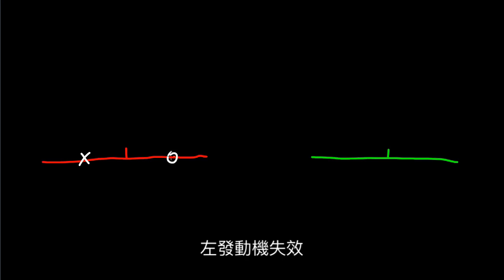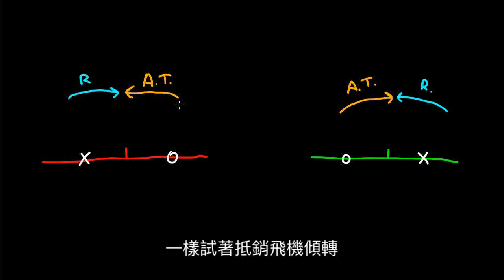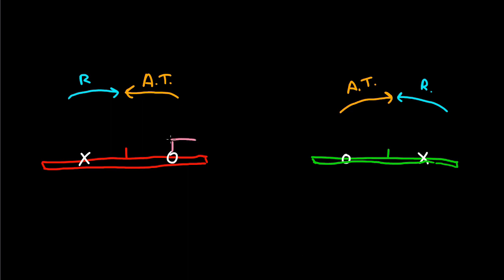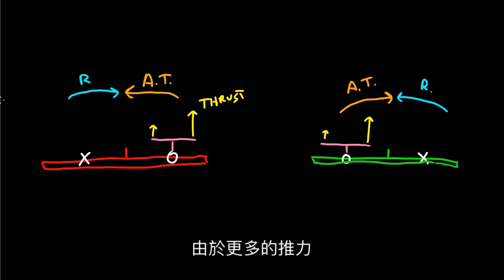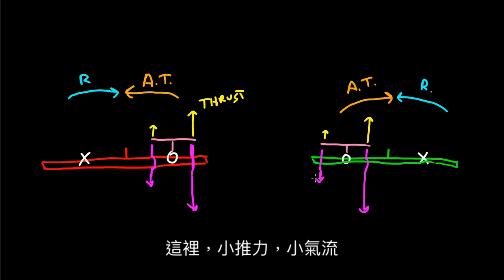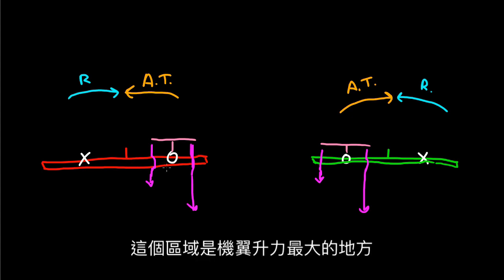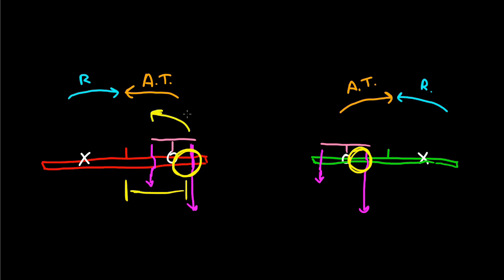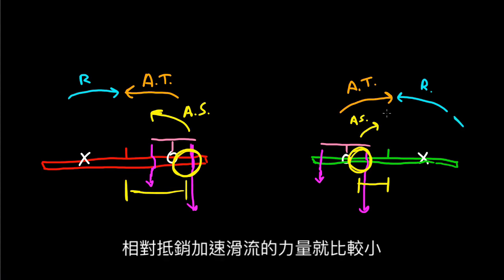Critical Engine(中文版）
好奇這種很硬核的東西是否有人會看🤣
飛行兩三事
我們都知道機翼會產生升力，然而，並非所有的部分都是相同的，舉例來說，在螺旋槳後方的升力最大，離螺旋槳較遠的升力較小。

雖然這看似不起眼的差異，但在僅剩單顆引擎運作的情況下就顯得特別明顯，同時螺旋槳雖然是360度旋轉，但在下甩時會帶進更大量的風，也因此，螺旋槳飛機都會呈現向左傾的姿態。

所以其實有一顆引擎在失效時是更爲危險的，內容是純粹的飛行知識，只是翻譯成中文更容易讓喜歡航空的朋友了解😉